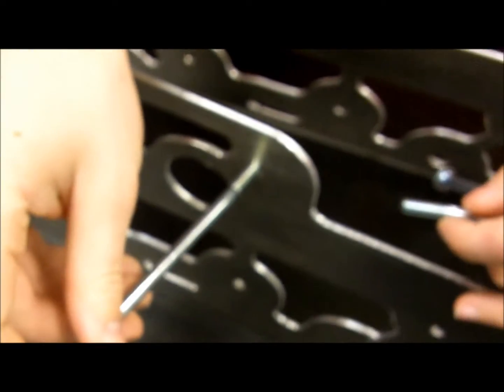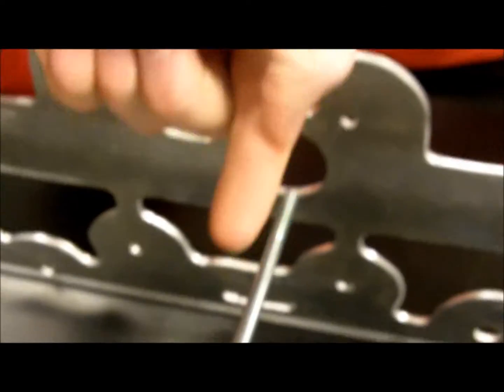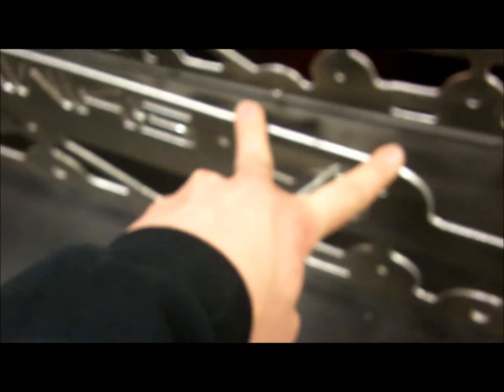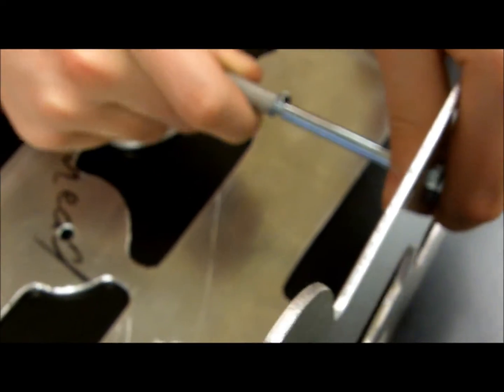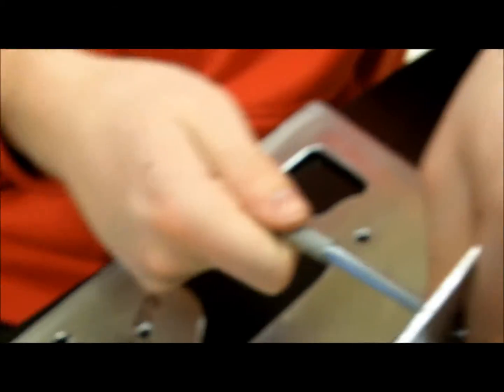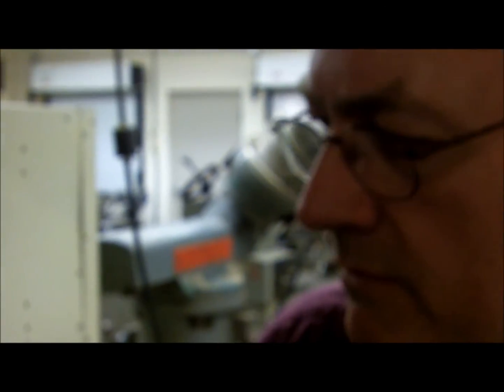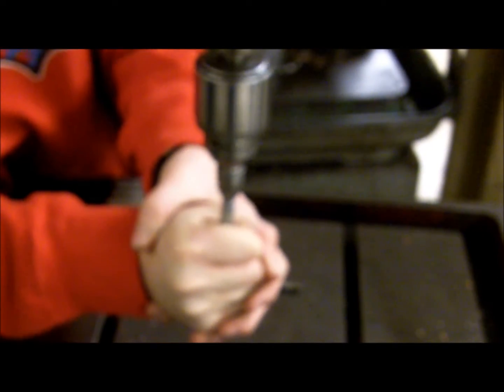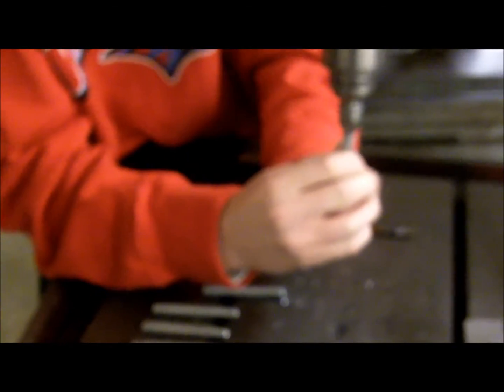[FRC Team 706] Meeting 9, 2011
Meeting 9

Wednesday, January 19th